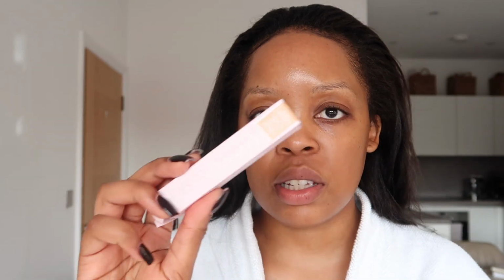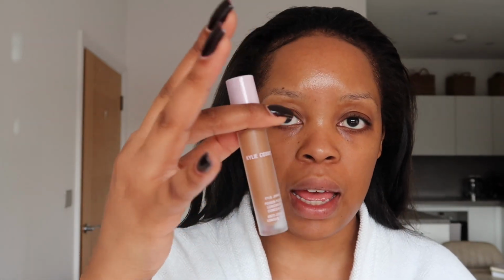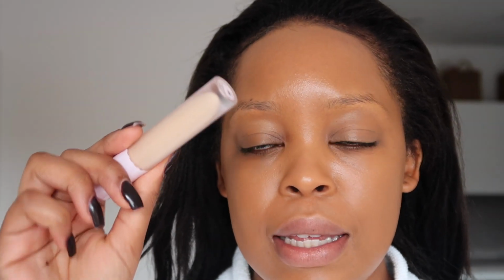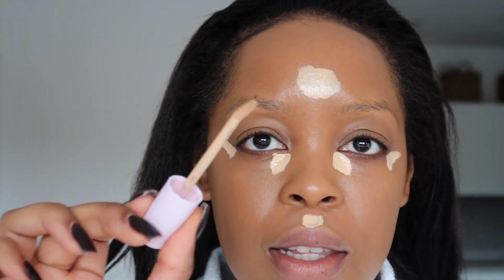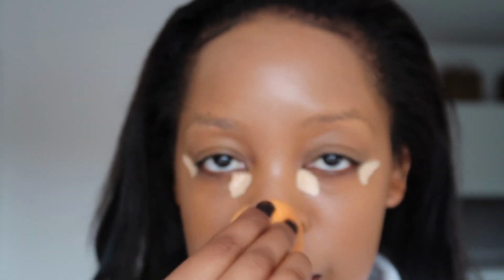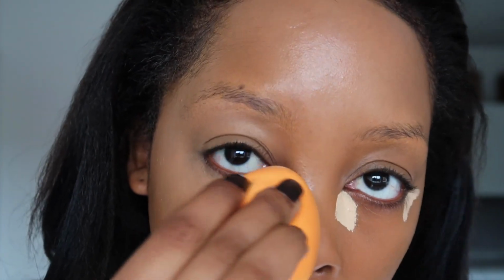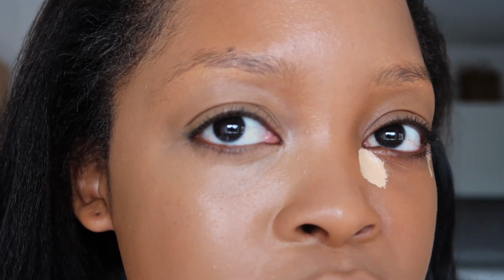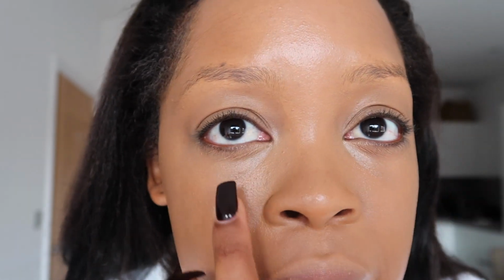KYLIE COSMETICS POWER PLUSH LONGWEAR CONCEALER REVIEW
Today i will be reviewing Kylie Cosmetics New Power plush longwear concealer. Watch to find it if its worth it.

VIDEO CHAPTERS
Intro
00:00 - 00:50
Product information
00:51 - 03:06
Unboxing the concealers
03:11 - 04:08
Testing out the concealer and thoughts
04:09 - 11:28
Final thoughts
11:29 - 12:58
Outro
12:59 -  13:04